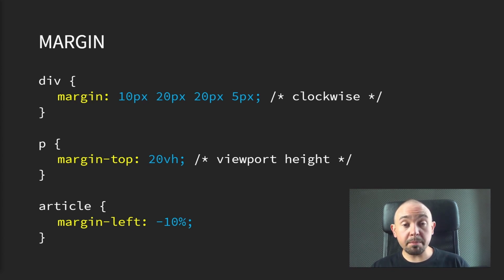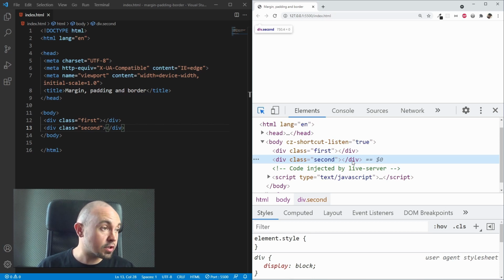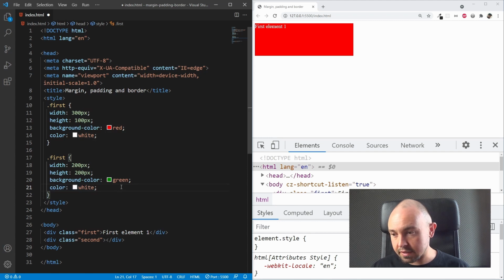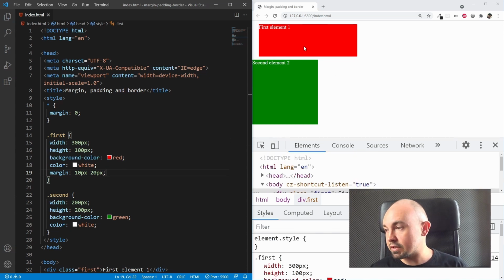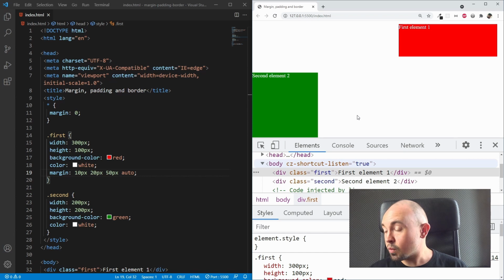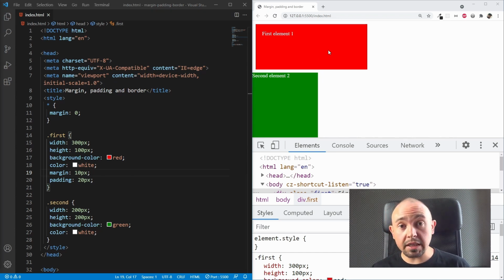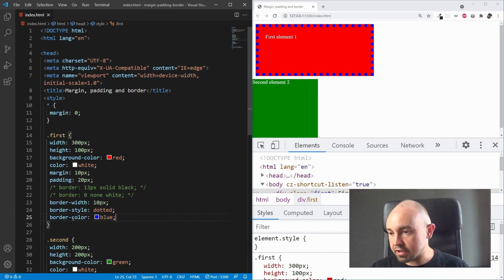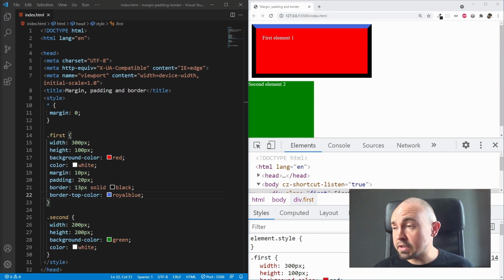How to properly use CSS margin, padding and border (#29)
In this video Damian will show you How to properly use CSS margin, padding and border so you could easily use these properties in your own projects :)